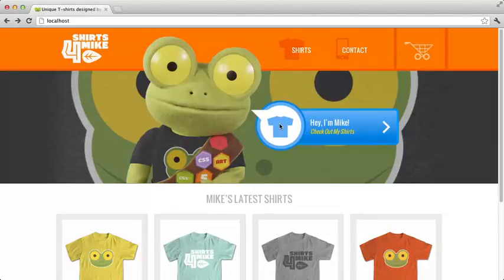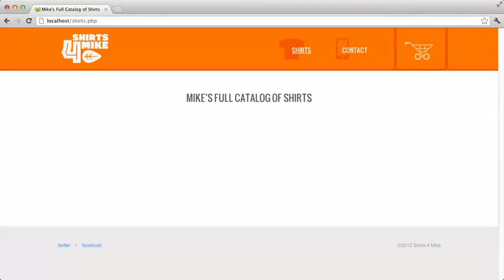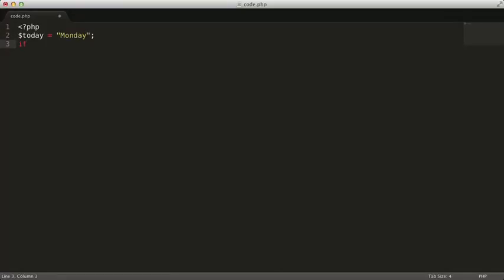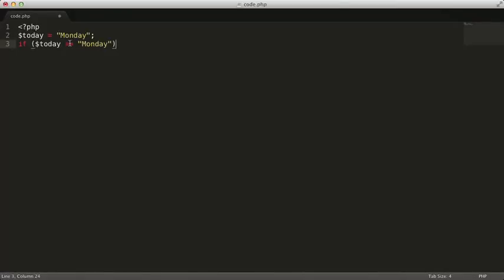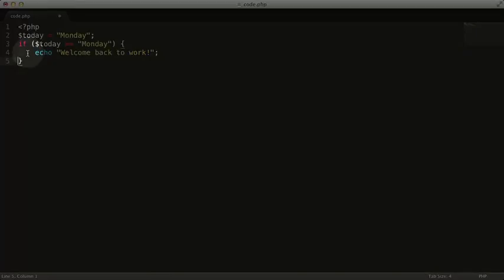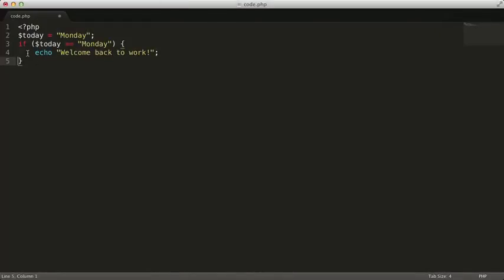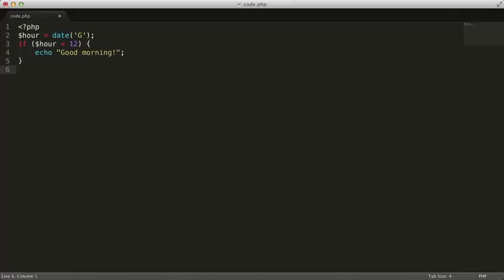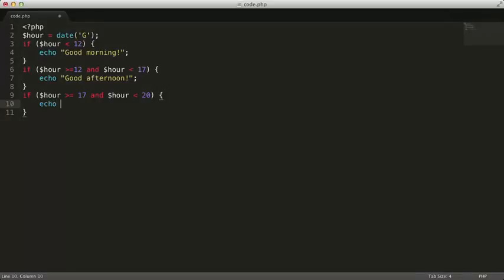2 6 Introducing Conditionals